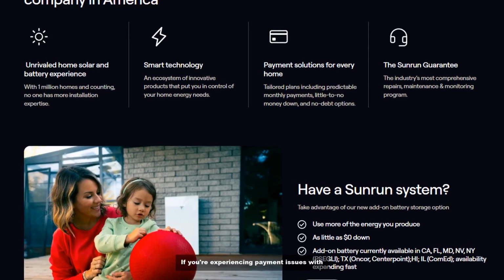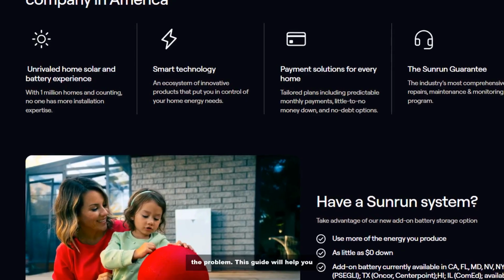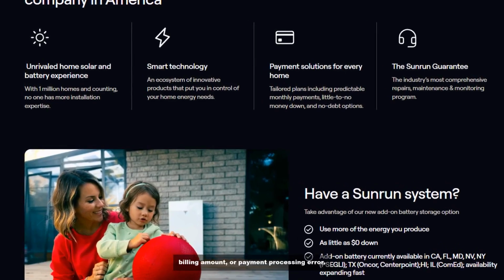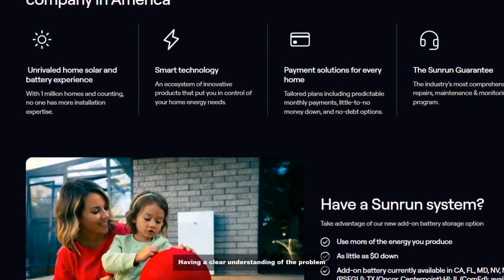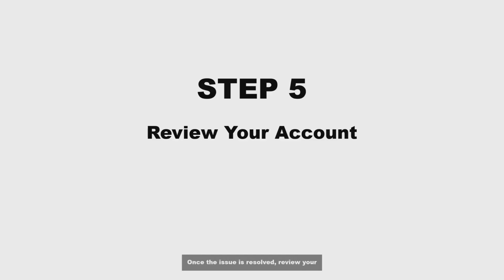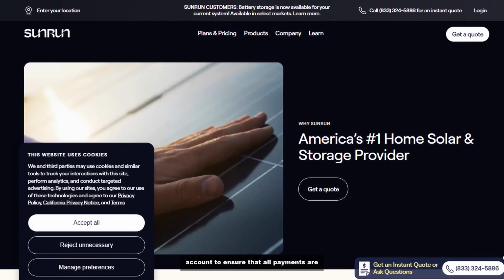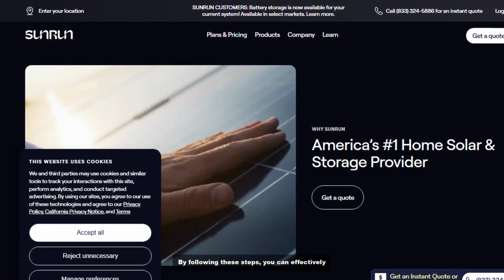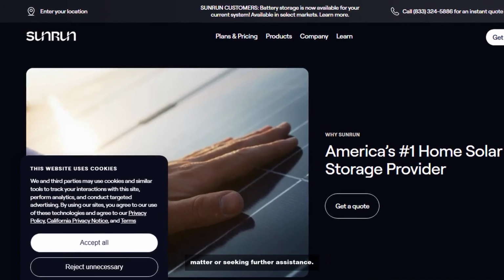How To Resolve Payment Issues On Sunrun 2026 (FAST METHOD)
In this video, we will show you how to resolve payment issues on Sunrun 2026 using a fast method. If you're experiencing problems with your Sunrun payments, this guide will help you troubleshoot and find solutions quickly.